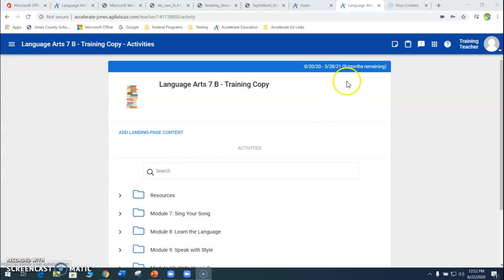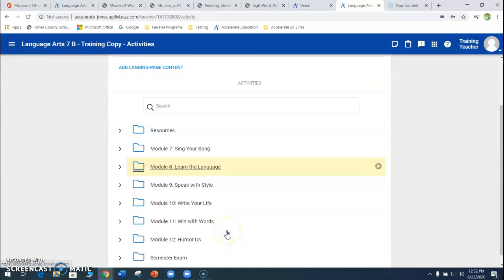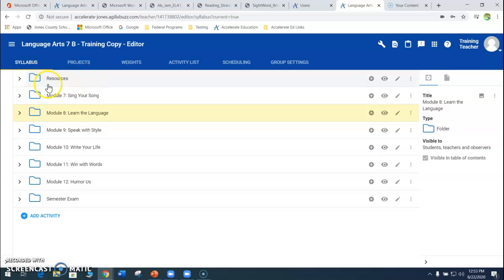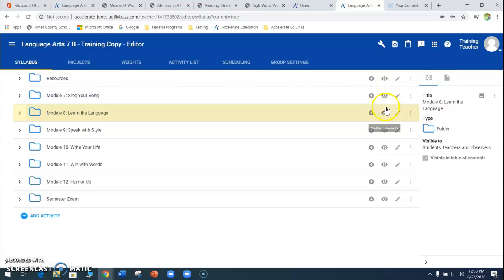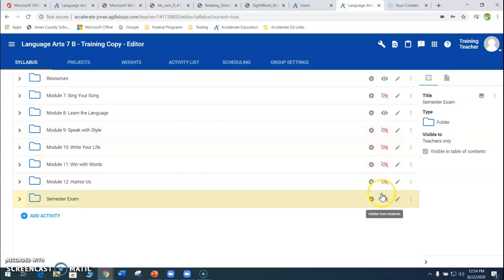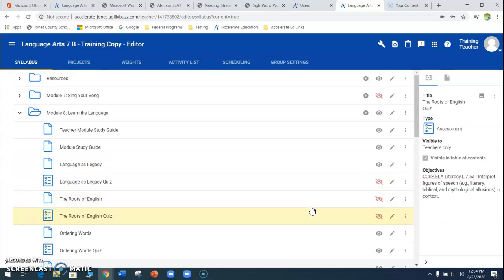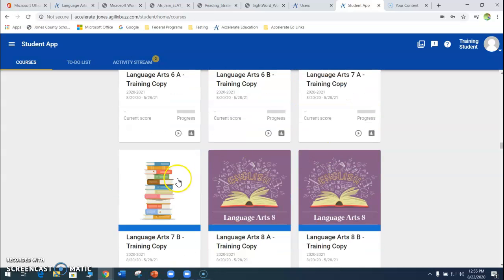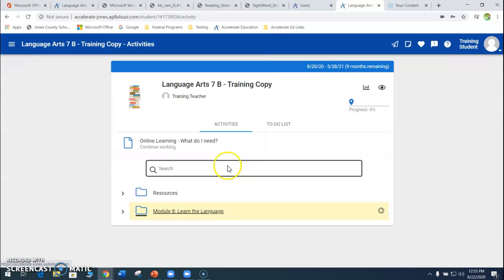Hiding Items in AE MS